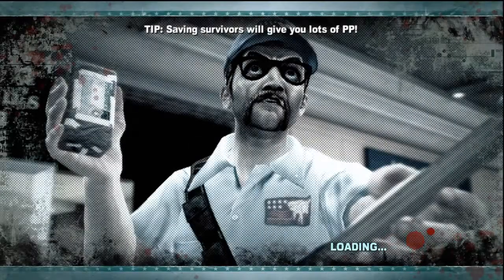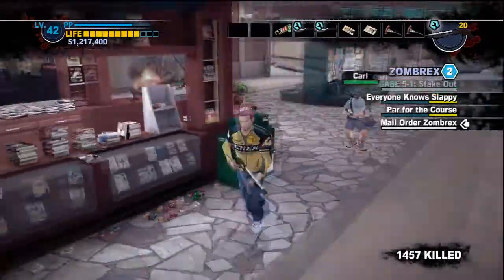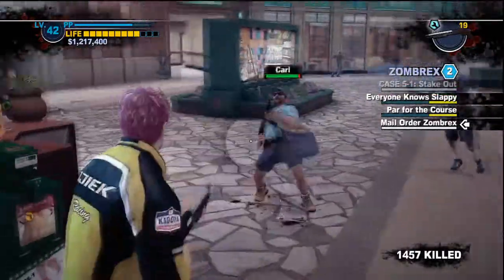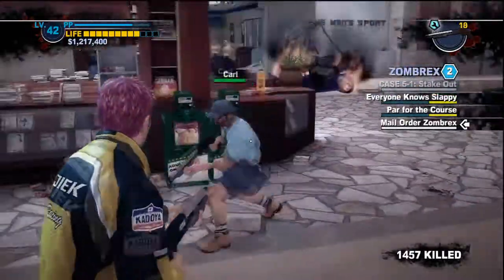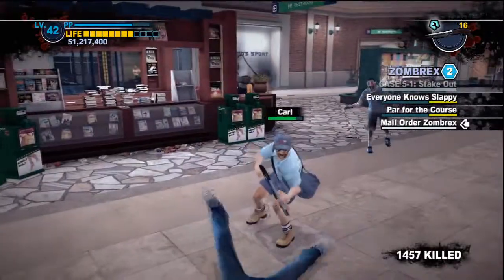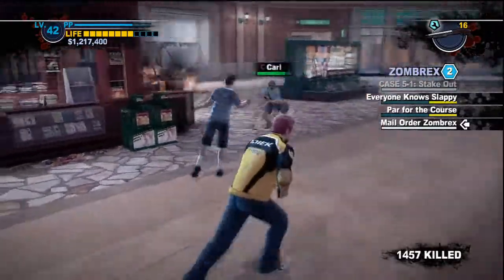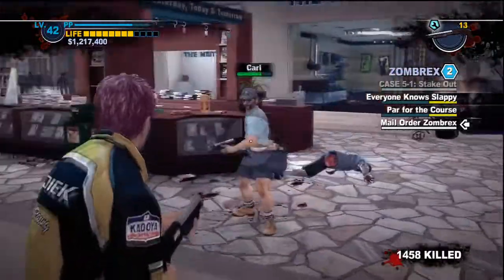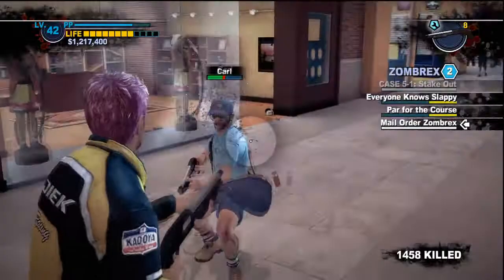Dead Rising 2 How to Defeat Carl (Mail Order Guy?)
***PLEASE READ***
This is a quick guide on how to defeat Carl the mail order guy. :)

IGNORE
Dead Rising 2 how to defeat mail order carl guy ? sniping montage sick snipe modern warfare lucky knife throw kill Call of Duty Modern Warfare CoD CoD2 CoD4 COD:WaW COD5 CoD6 MW2 Activision Infinity Ward Treyarch First Person Shooter Sniper Rifle Shotgun MLG Gamebattles CoD:MW2 Soap MacTavish Roach Captain Price AA-12 Ranger Akimbo FAMAS M16A4 Intervention GOTY Striker MP5K Vector Sub-machine gun SMG LMG Commentated Gameplay Commentary Video Xcalizorz BlameTruth Hutch HD Hauppauge PVR M24 SAW